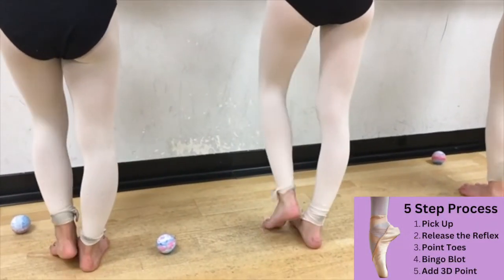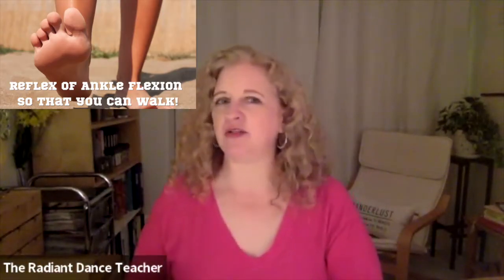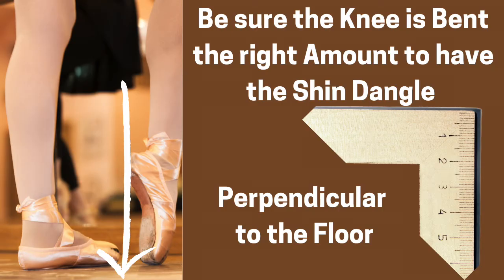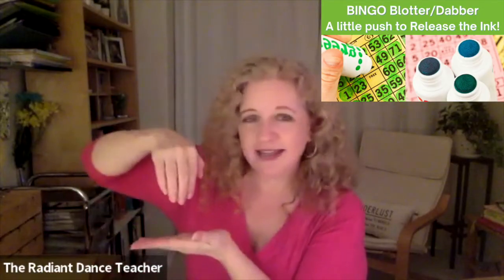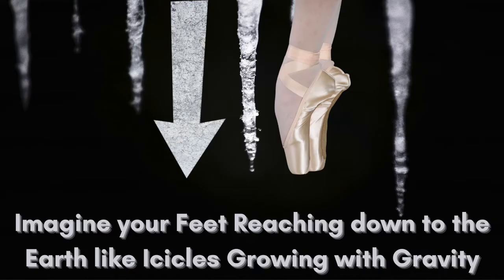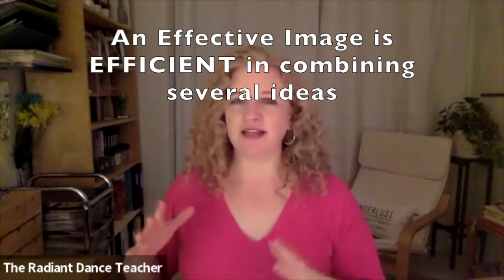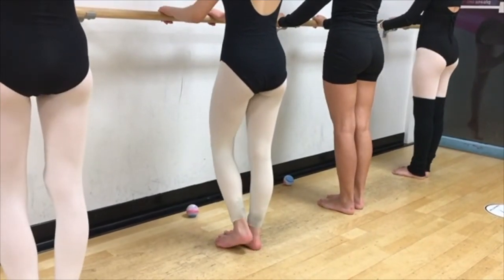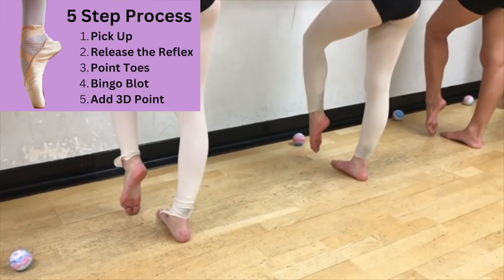Preparing the Dancer's Foot for Pointe Work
Want more Imagery for FEET?  Click link for FREE PDF with 14 more useful images to help understand the development of the FEET

Free Intro to Imagery Course Link: Focus on Posture and Turn-Out
Helping ballet students prepare the foot for pointe work encompasses many aspects including helping them to feel the vertical line of the foot necessary for good balance on pointe and to avoid the curling of the toes or knuckling that is common in beginner pointe students.
In this video, The Radiant Dance Teacher, Artistic Director Mariah-Jane Thies shares a 5 Step Process for preparing the ballet students feet for pointe work.  Along with some movements, in the second half of the video, she shares a very useful and powerful image that helps students to achieve relaxation and alignment.

Please share your comments and results in the thread below!